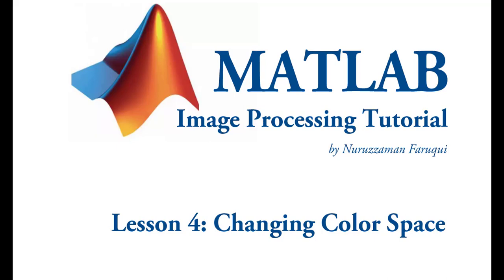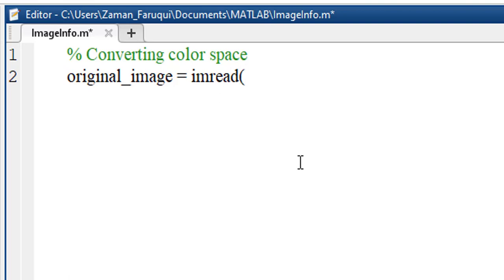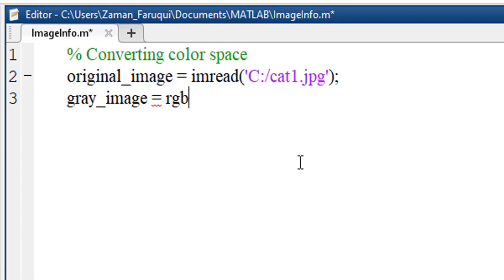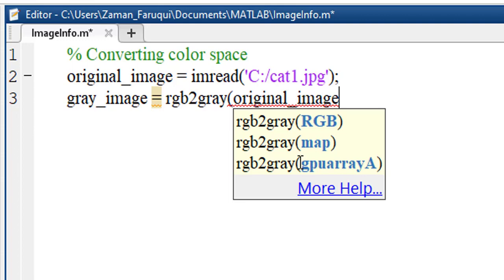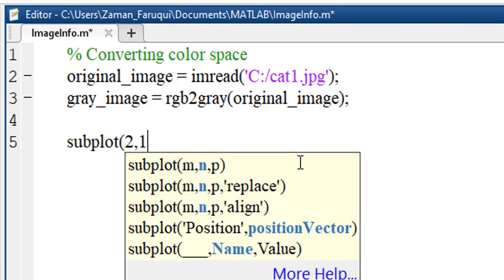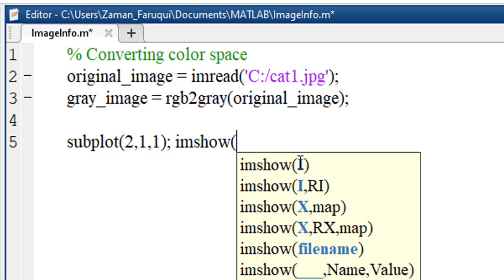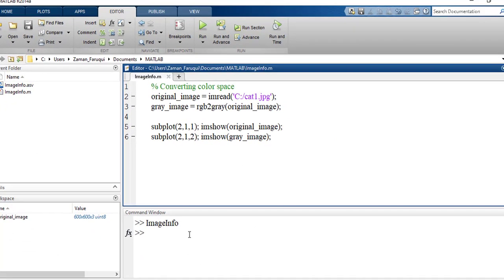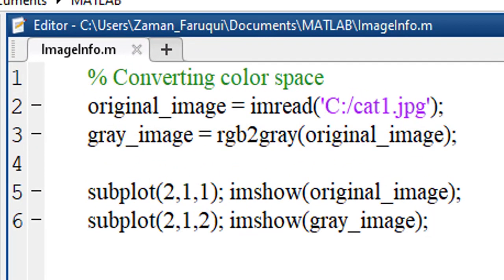Lesson 4: Changing Color Space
How to change / convert color space in MATLAB?

In this tutorial, you will learn how to convert color space using MATLAB. Changing color space is a frequent task when we work with image processing. This easy tutorial will help you learning how to convert color space using MATLAB. The code used in this video lesson is here:

% Converting color space
original_image = imread('C:/orange.jpg');
gray_image = rgb2gray(original_image);

subplot(2,1,1); imshow(original_image);
subplot(2,1,2); imshow(gray_image);